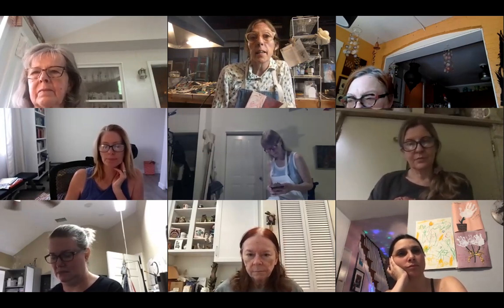Leah Macdonald /Encaustic Photo Class June 11- preparing the print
this is a recording of a zoom class on encaustic photography- class #1